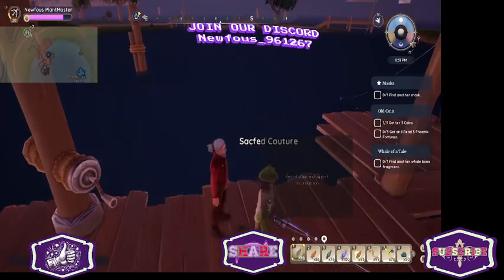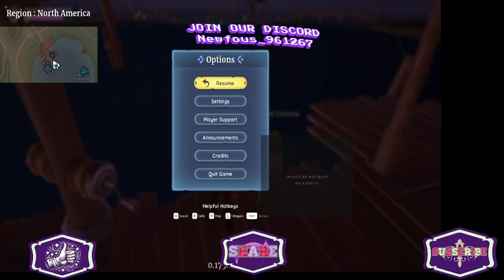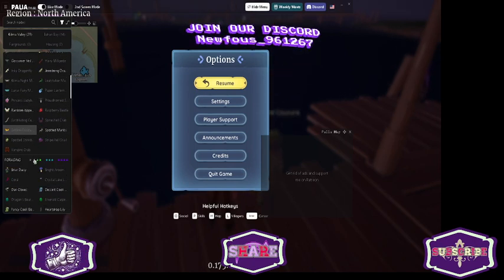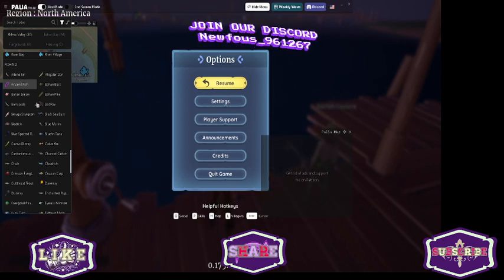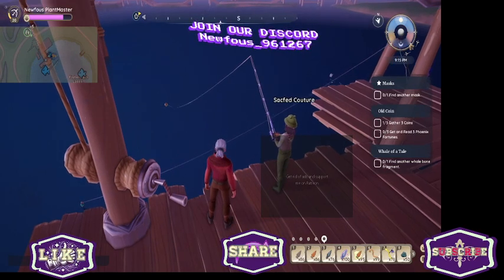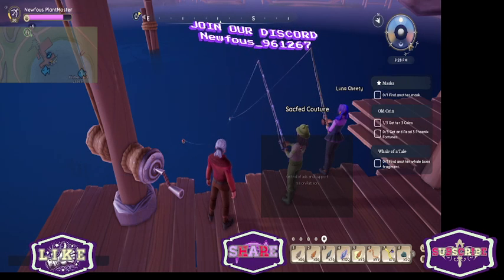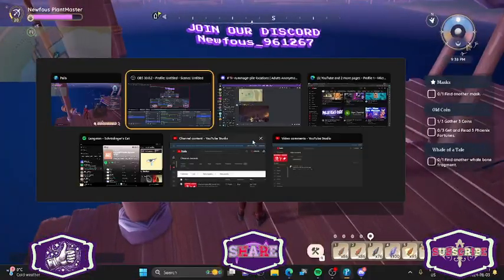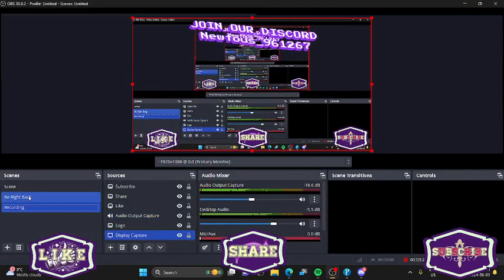Overwolf 4 The Switch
Ever wonder how to help your friends fish with overwolf while they are on the switch.